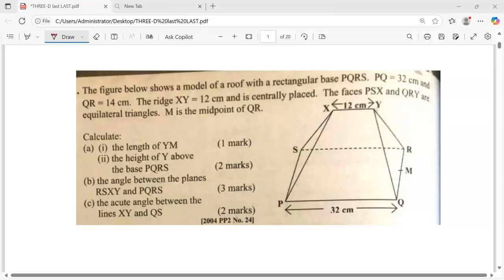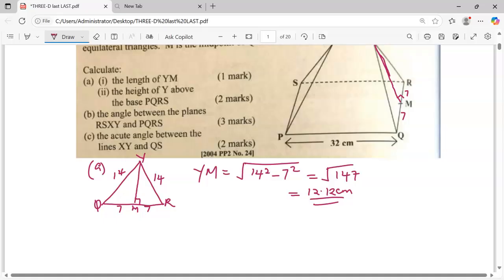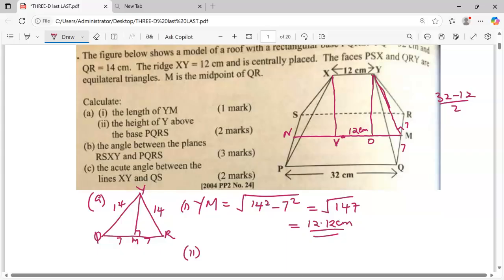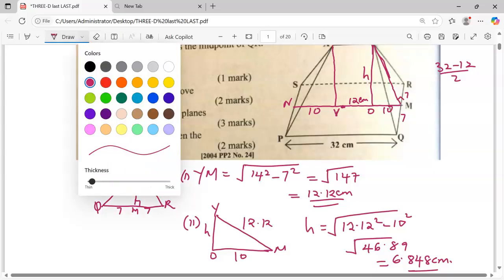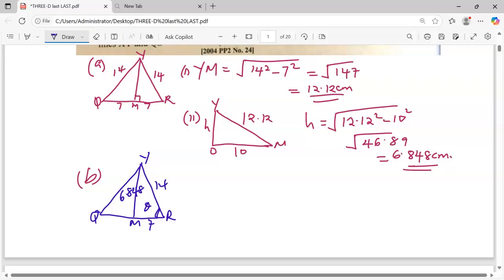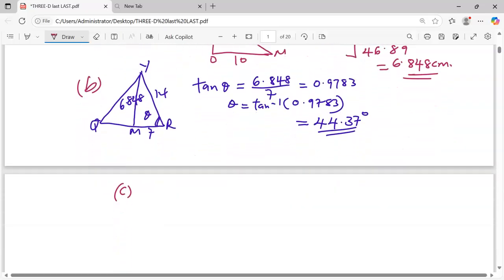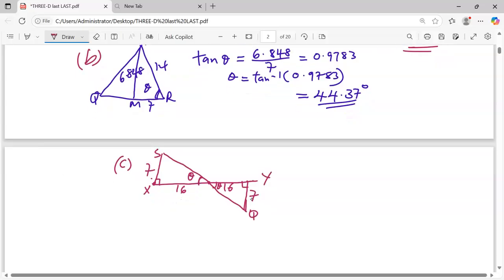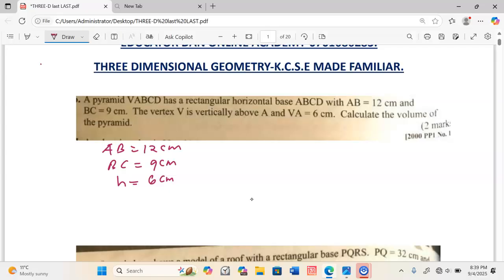Three Dimensional geometry kcse2004 & 2000 Form 4 Mathematics